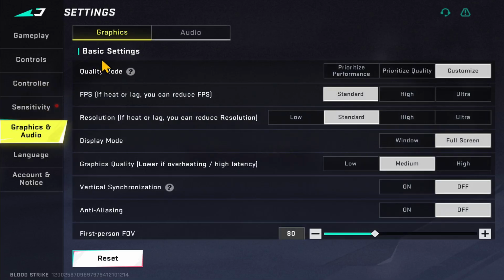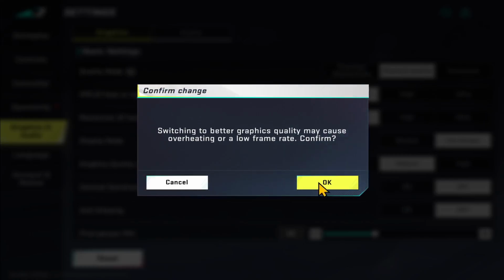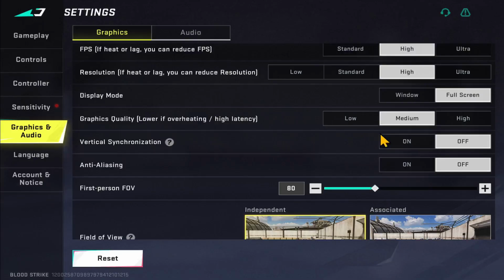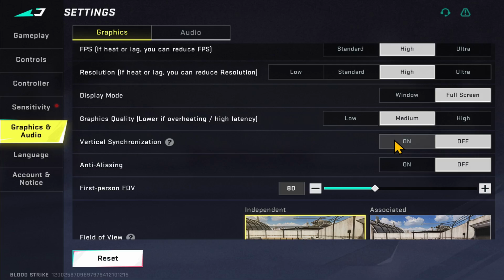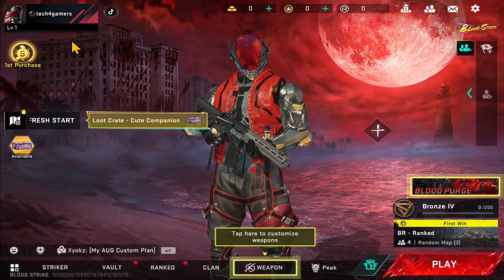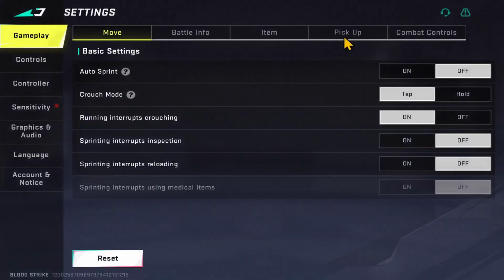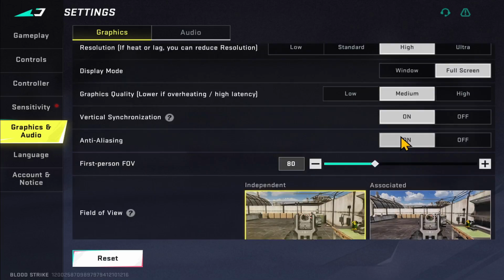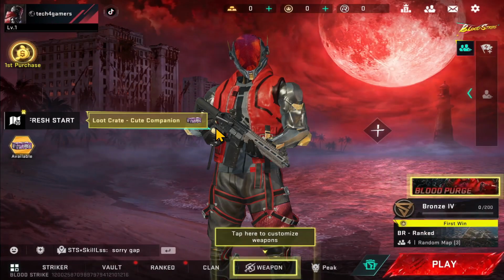How to Change Graphics Settings for Blood Strike PC (2025 Guide)?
Want smoother gameplay and better visibility in Blood Strike PC? In this step-by-step tutorial, I’ll show you how to optimize graphic settings for maximum FPS, stable performance, and clean visuals. Whether you're on a low-end, mid-range, or high-end PC, these tips will help you reduce lag, fix stutters, and improve overall gaming experience instantly.